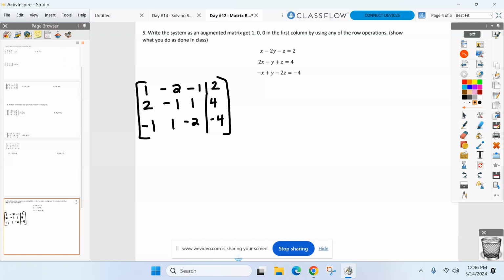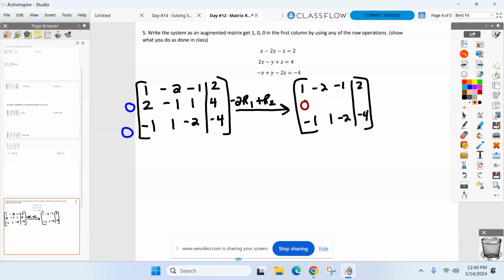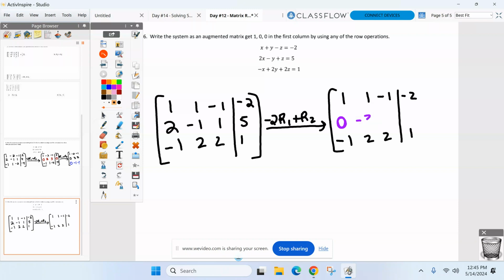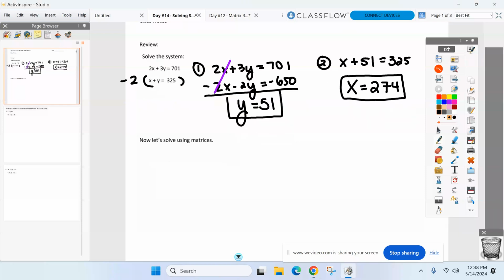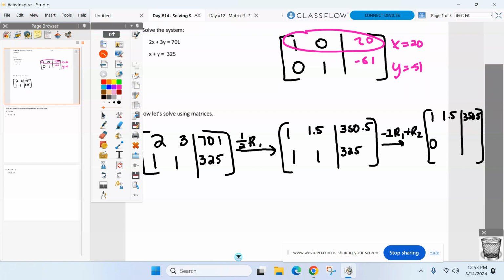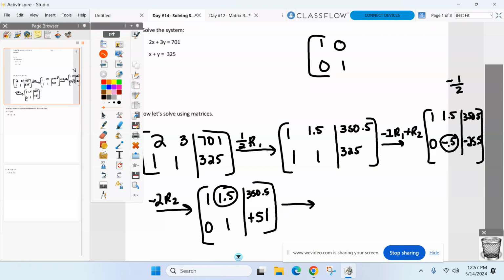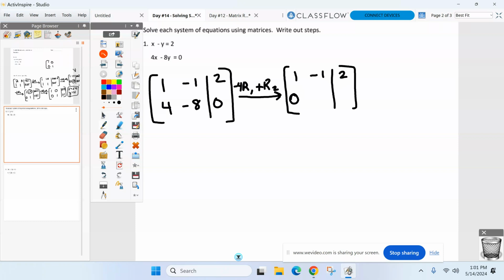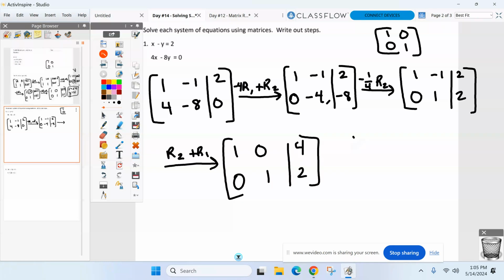A2B May 14th - Unit 9 Day 14 - Solving Systems Using Matrices